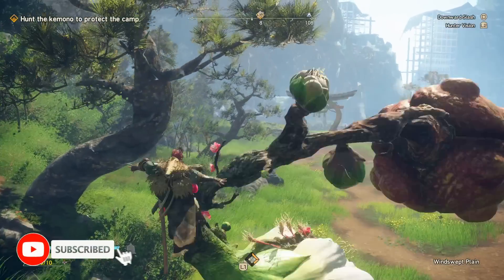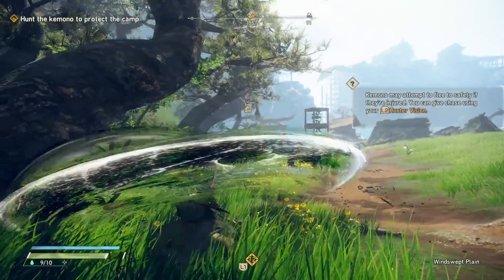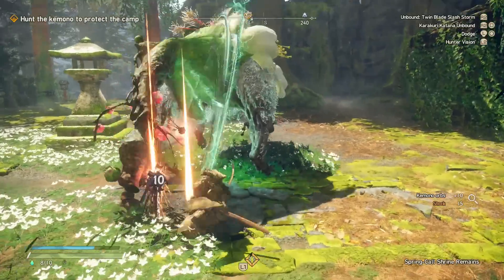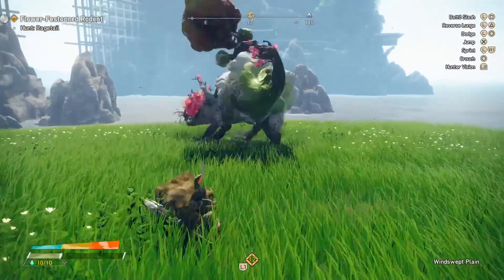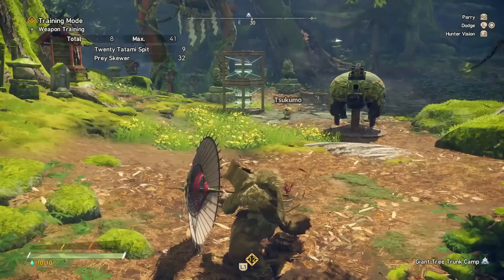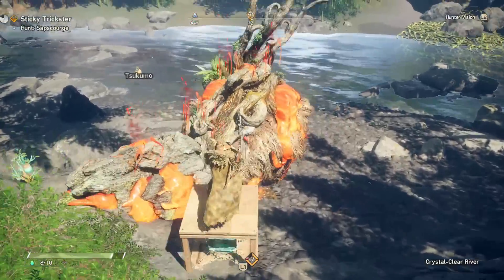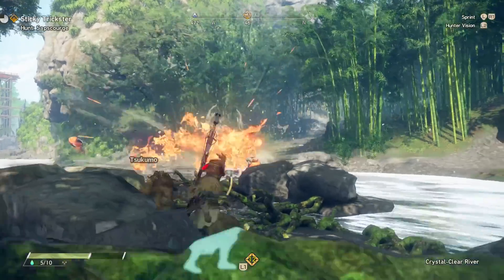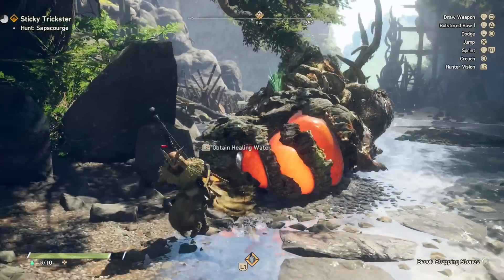ALL Wild Hearts Weapons - Moveset Showcase & Gameplay - Katana Umbrella & Bow - Wild Hearts!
Time to give you a proper breakdown of all the Wild Hearts weapons! Enjoy!

Monster Hunter Rise Sunbreak gameplay is here but for now we look at new Wild Hearts and the new Wild Hearts trailer and Wild Hearts gameplay to see if it is indeed a rival to Monster Hunter in Wild Hearts VS Monster Hunter in new Wild Hearts gameplay trailer King Tusk Ragetail Sapscourge hunt Wild Hearts all weapon gameplay Wild Hearts weapons Wild Hearts all weapons Wild Hearts Bow Wagasa Umbrella Karakuri Katana!